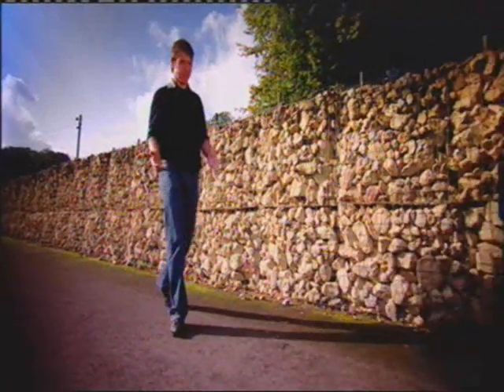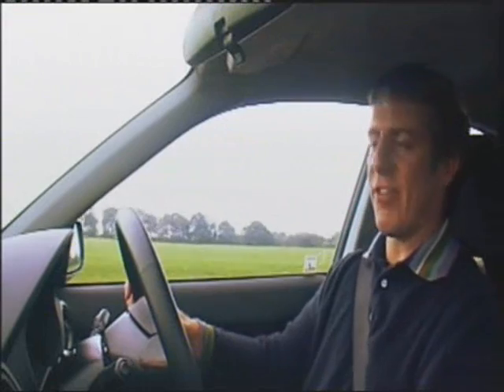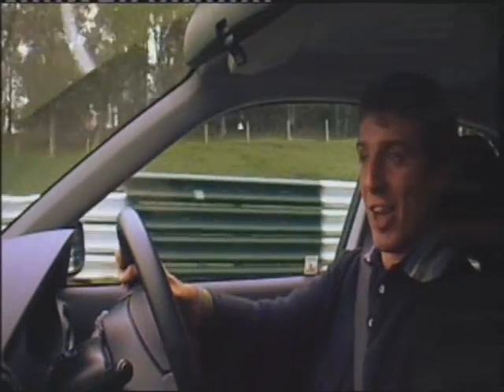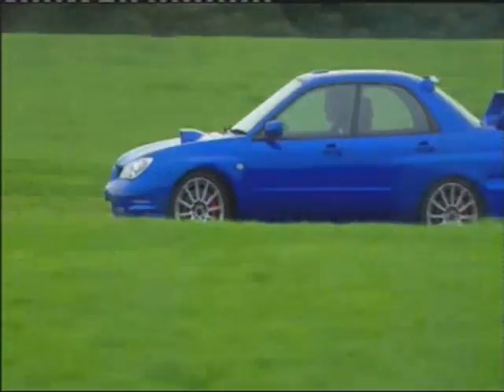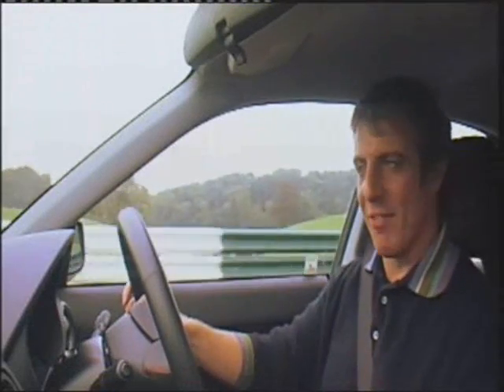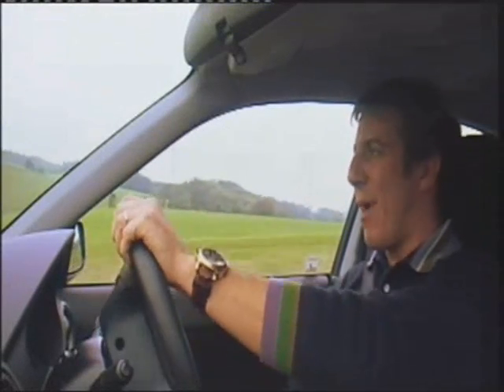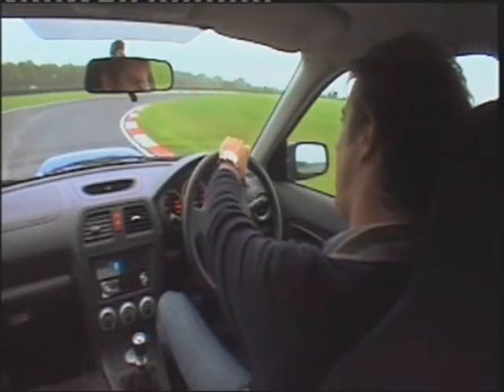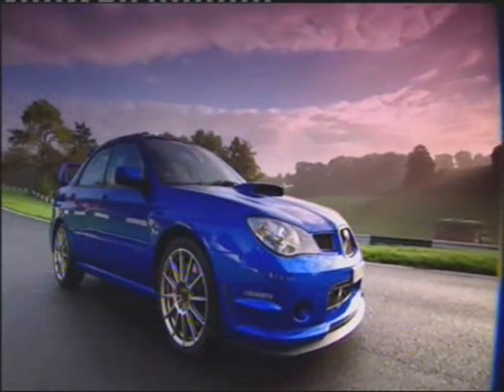Litchfield Impreza Type25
Test of Impreza Type25 from Litchfield